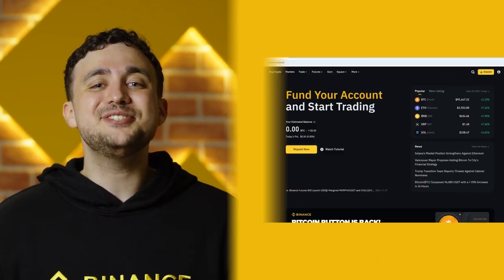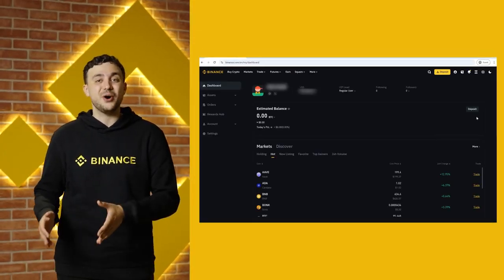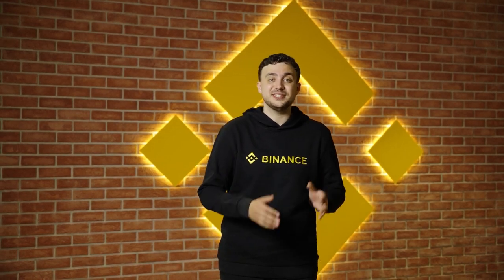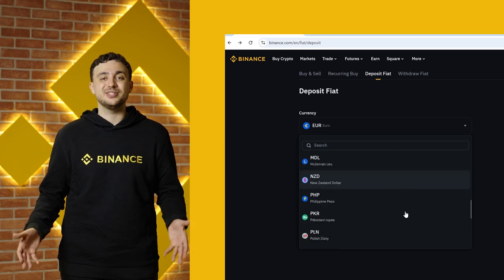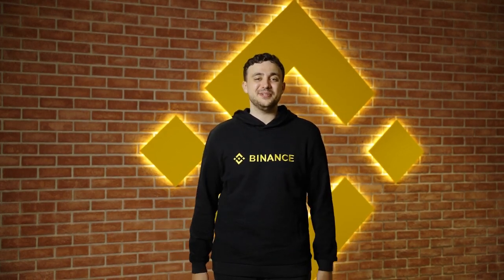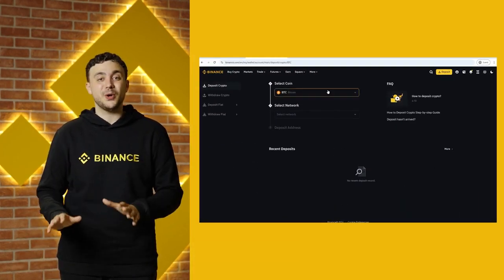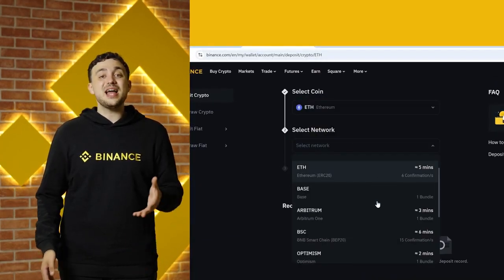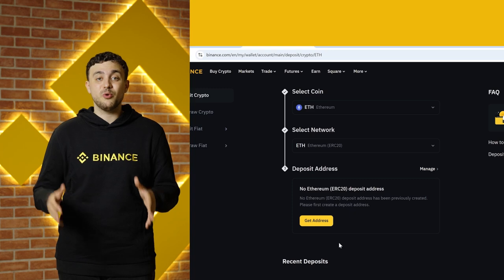How to Deposit to Binance (Fiat & Crypto): A Beginner’s Guide (2025 Edition)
🚀 Ready to deposit fiat and crypto into your Binance account? 🤔 This step-by-step beginner’s guide for 2025 shows you how to do it quickly and easily!

Whether you're new to Binance or need a refresher, this video walks you through the process:
✅ Depositing fiat currency
✅ Depositing cryptocurrency

By the end of this guide, you'll have everything you need to fund your Binance account confidently. 💰

📲 How to Deposit Fiat:
1. Log in to your Binance account.
2. Head to your Wallet (or the 'Deposit' icon located at the top-right corner in the web) and click ‘Deposit’.
3. Select your fiat currency and payment method.
4. Enter the amount and follow the prompts.

📲 How to Deposit Crypto:
1. In your wallet (or the 'Deposit' icon located at the top-right corner in the web), click ‘Deposit’ and select ‘Deposit Crypto’.
2. Choose your cryptocurrency and network.
3. Copy the deposit address and paste it in your external wallet.
4. Enter the amount and hit send.